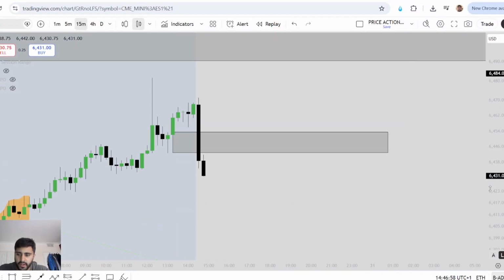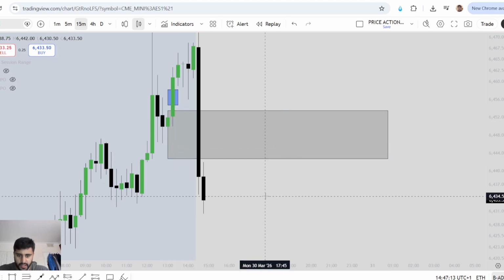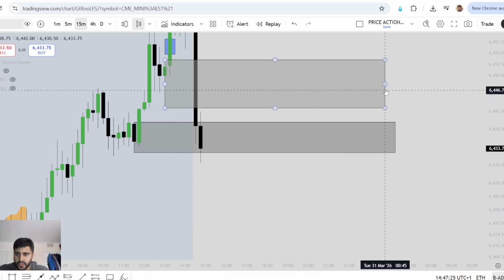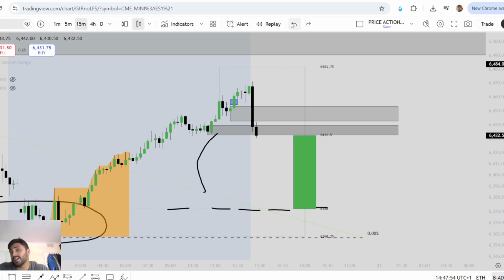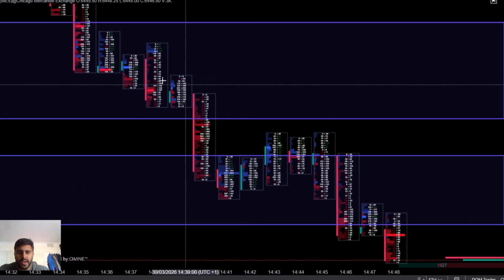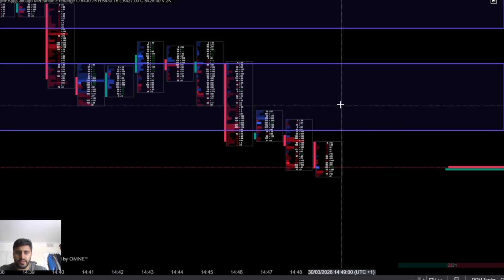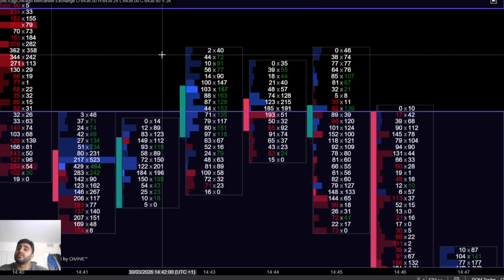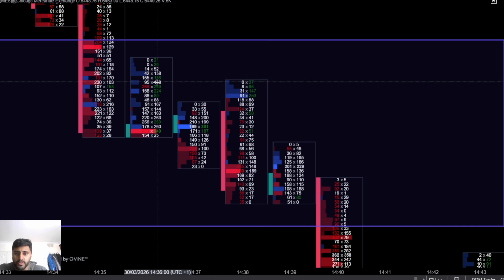31 March 2026